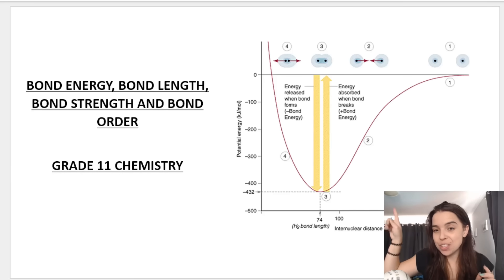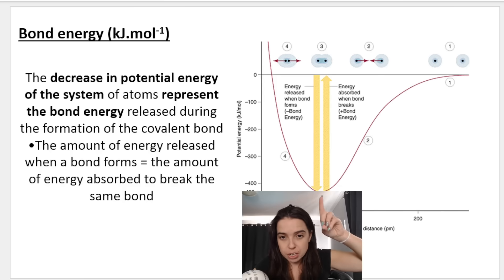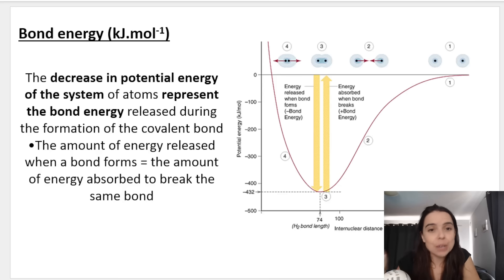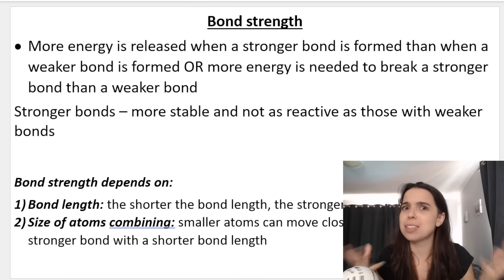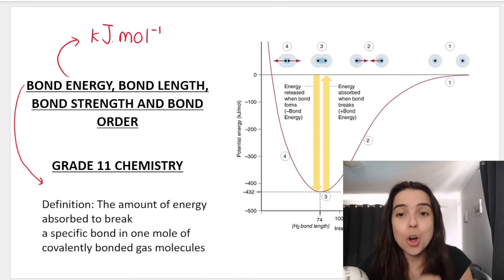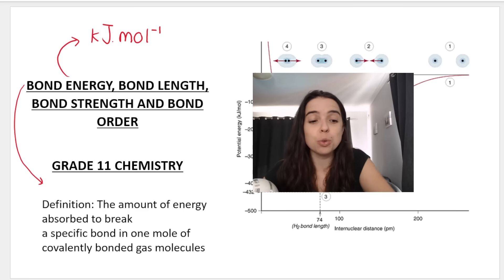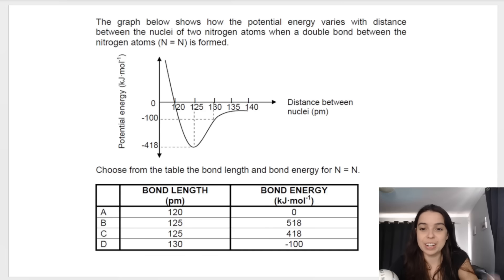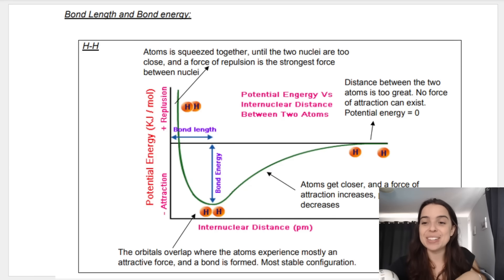Grade 11 Chemistry Bond Energy & Strength, Bond Length and Bond Order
Gr 11 Physical Sciences learners in this video we go over bond energy, bond strength, bond length and bond order as well as the relationships between these things!

It is very important to understand these concepts as they will come up all the time in atomic combinations in chemistry.